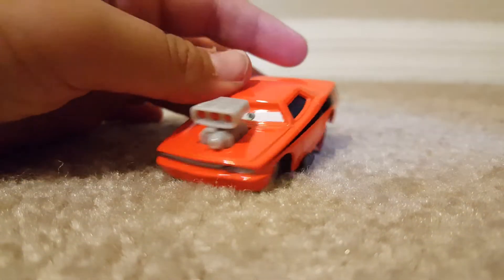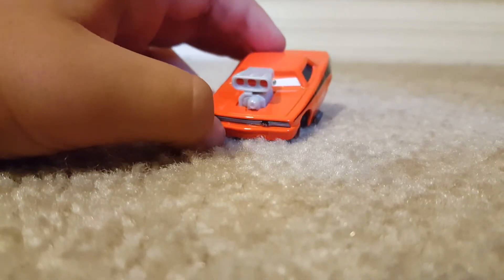2016 Disney Pixar Cars Sheriff's Impound Lot Snot Rod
Published on July 22, 2016. This video shows Snot Rod from the 2016 Sheriff Impound Lot series.